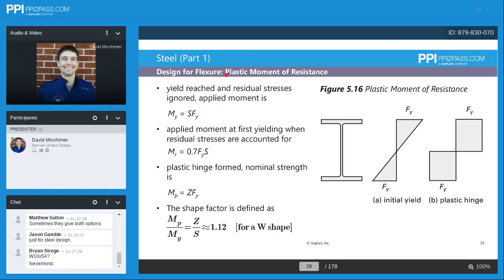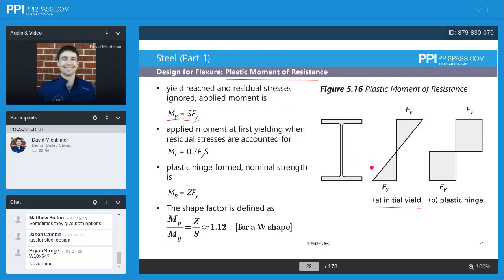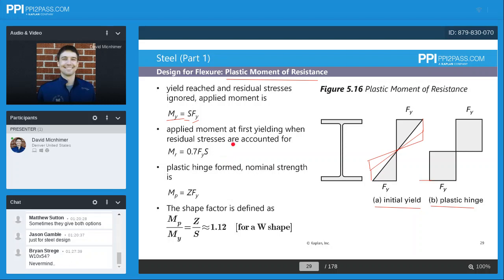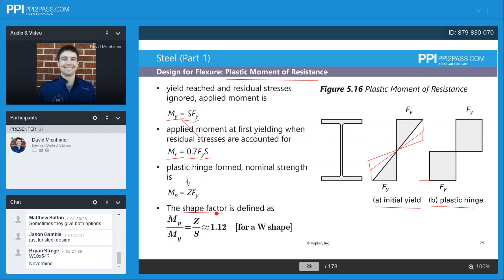Demo of PPI's Structural Engineering (SE) Prep Course